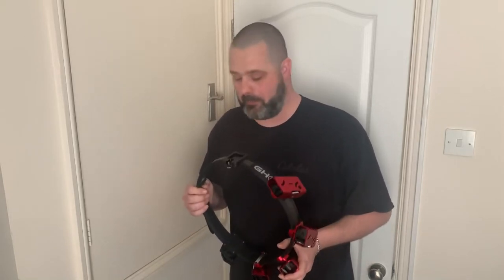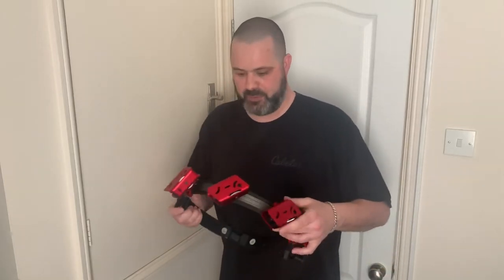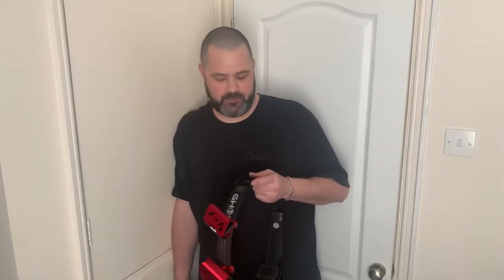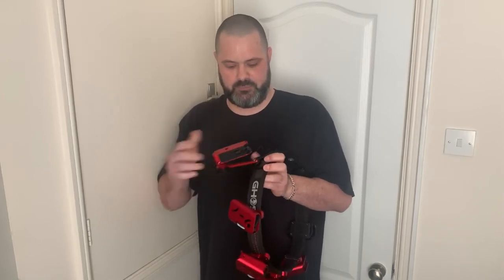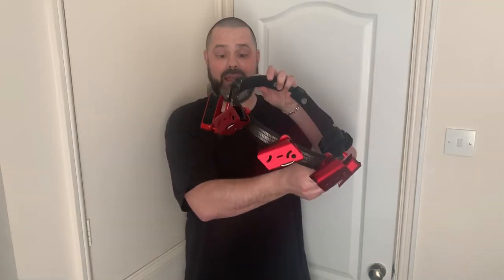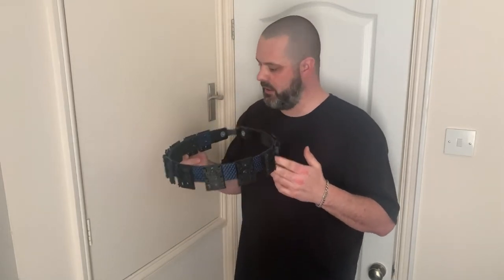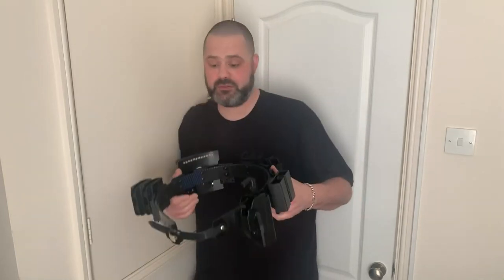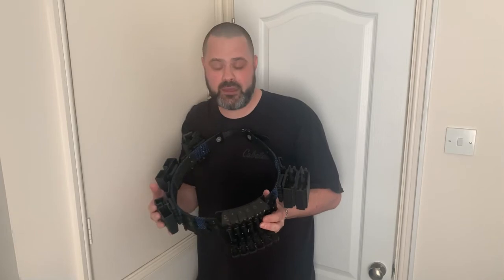My competitive belts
Hope this is helpful in gaining a bit of knowledge of the required belts for different styles/platforms of shooting. This is what ive done!